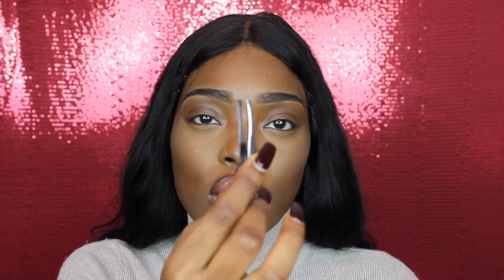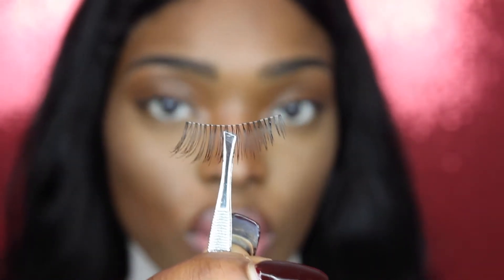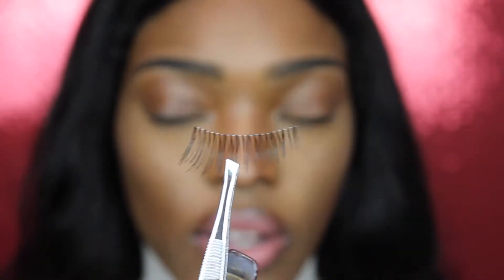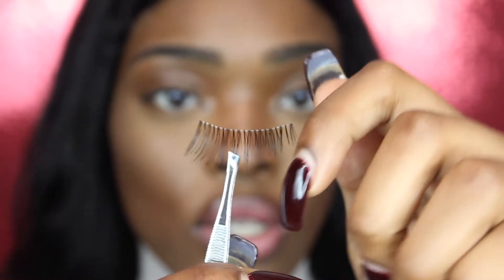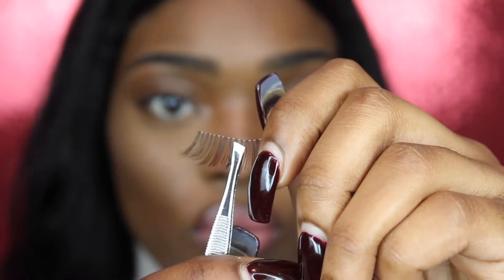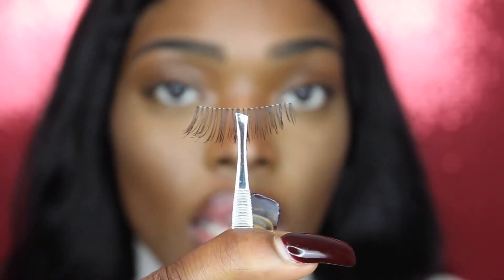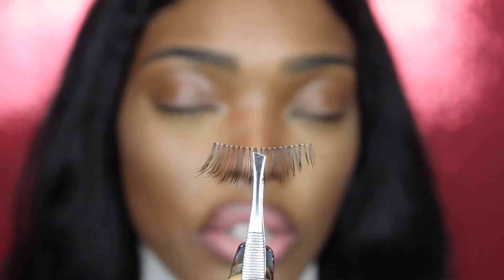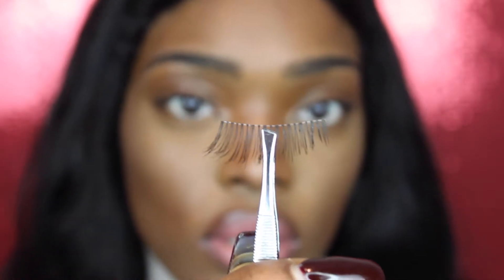HOW TO: Apply False Lashes For Beginners Like A Pro 2017 | Quick and Easy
Hi my loves! I have gotten a lot of questions on how to apply false lashes so here is a VERY details video on how to do so. I promise you will know how to put them on so simply after this video!

What You'll Need 1:15 -
How To Hold The Lash AND Place The Lash 3:22
ACTUALLY APPLYING THE LASH 9:30